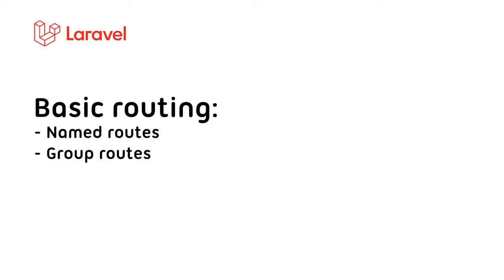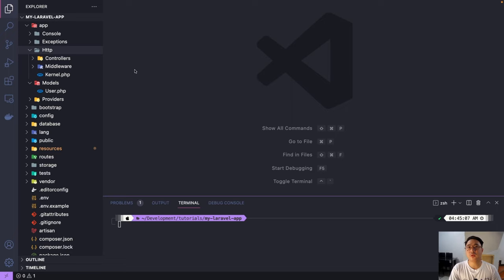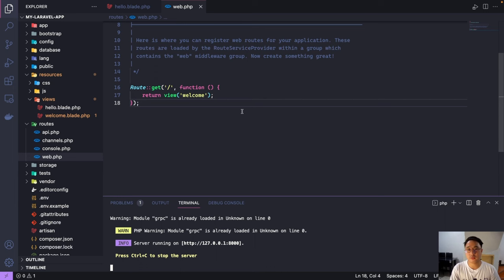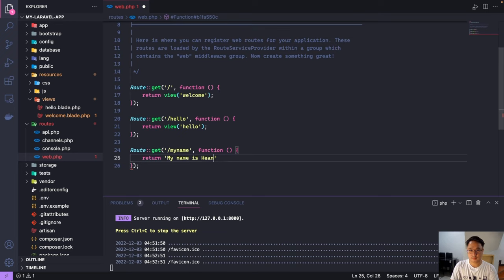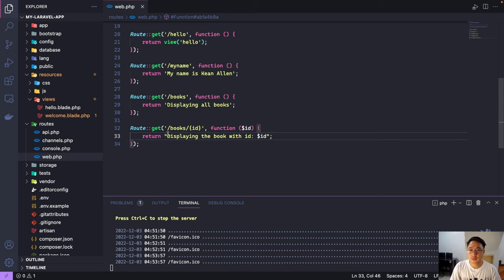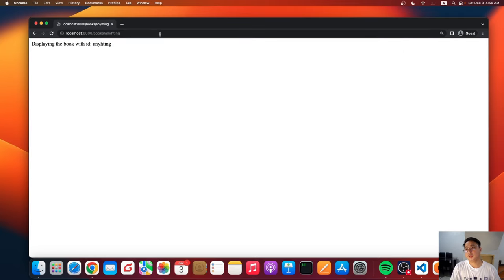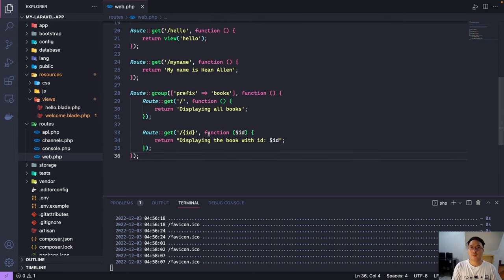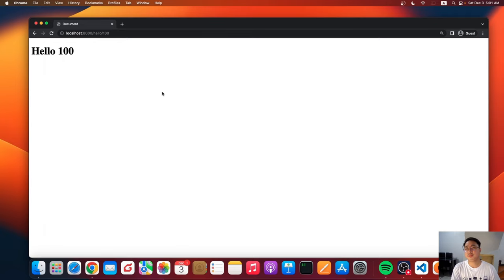Laravel: Basic routing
This video demonstrates how to create web routes.